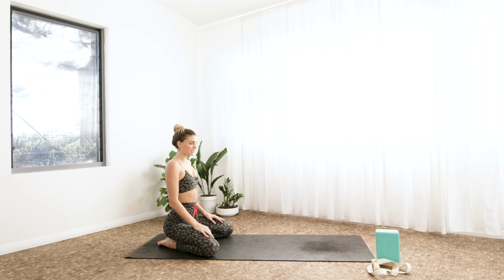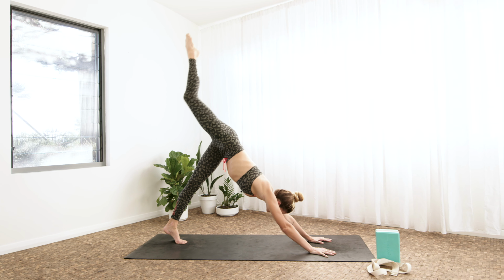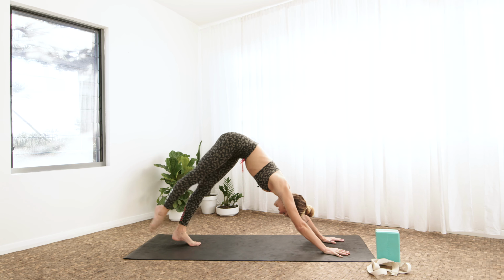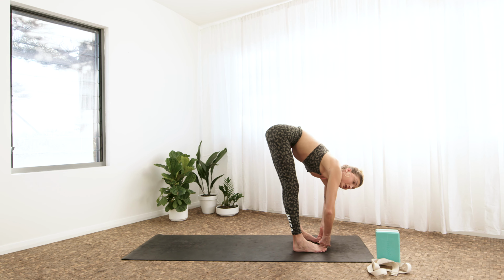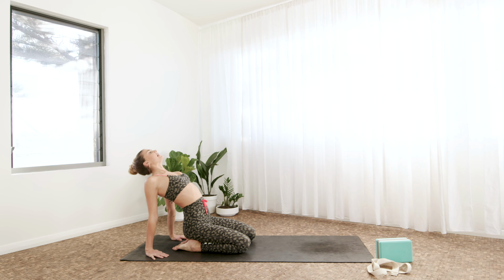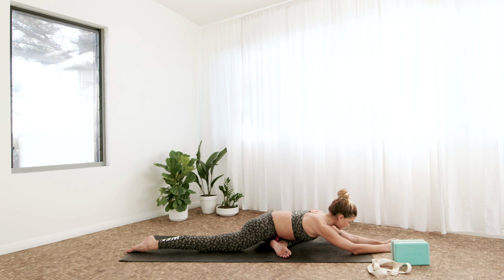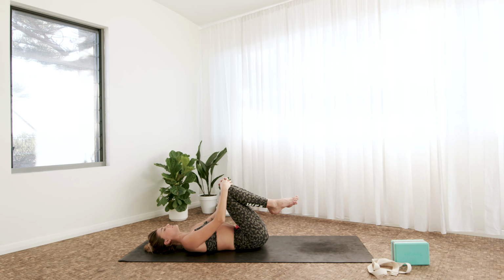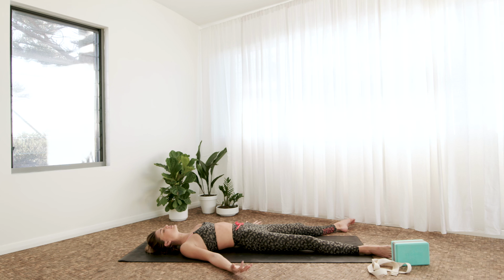Prana Movement - 45 mins Vinyasa Yoga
Allowing the breath, to be our most powerful force, guiding us through the sequence, finding stillness between the breaths and in the mind. This practice will help to clear your head of any clutter, stress as well as open up through the body. Note: you’ll probably sleep really well tonight after doing this class! Enjoy!

Difficulty: 3.5 / 5
Focus Area: Hips, Legs, Glutes, heart
Equipment: Yoga Mat, Yoga Block (optional)
Best For: Toning, Runners, Energising, Calming

Sjana x